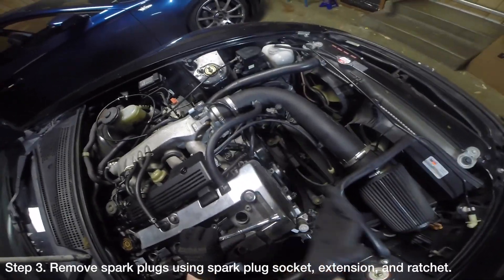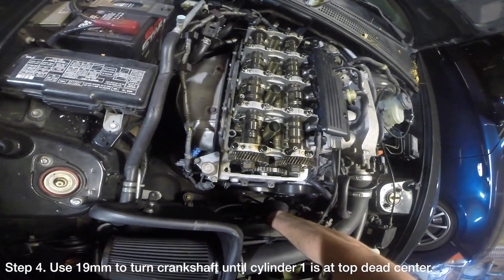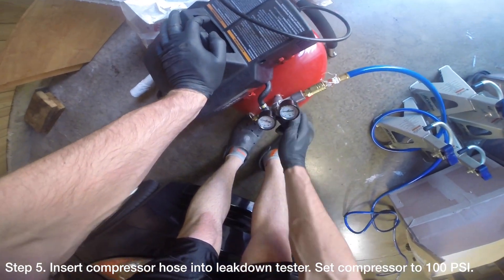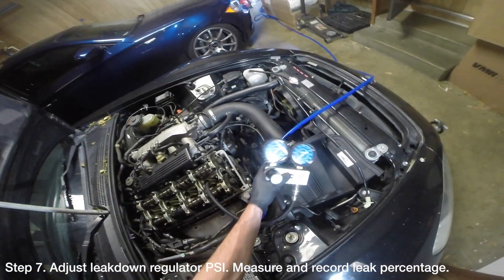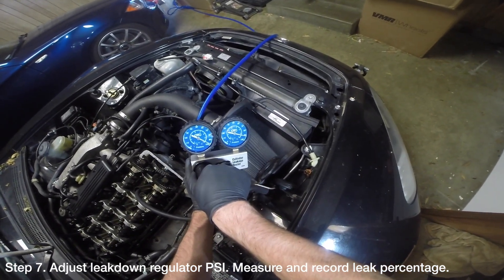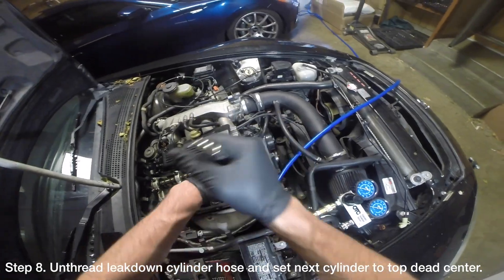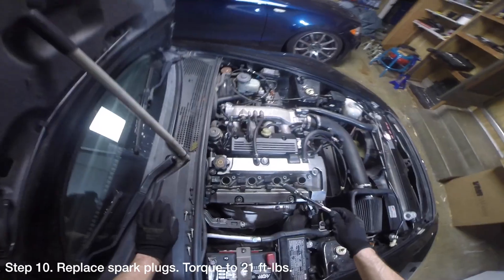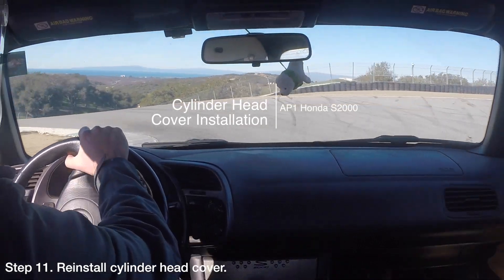Leakdown Test | Honda S2000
Hey everyone, today I’m going to show you how to perform a leakdown test on a Honda S2000.

Tools necessary:
- Tools necessary for removing cylinder head cover.
- Spark plug socket
- Extension
- Ratchet
- Leakdown tester
- Air compressor

Steps
1. The first thing you want to do is make sure that your motor is warm and at operating temperature.
2. With the car turned off, remove the cylinder head cover. For more information on how to do this, please see the DIY video I made.
3. Remove the spark plugs using a spark plug socket, an extension, and a ratchet. You may need to use a rubber mallet against the ratchet to break the spark plugs loose.
4.Use a 19mm socket or wrench to turn the crankshaft so that cylinder 1 is at top dead center. When a cylinder is at top dead center the exhaust cam lobe should point to 11 o’clock and the intake cam lobe should point to 2 o’clock. Setting the cylinder to top dead center will ensure that the valves are closed, thus allowing us to properly test cylinder leakage.
5. Insert the compressor hose into the leakdown tester. Ensure the leakdown tester regulator is set to 0 PSI. Turn on the air compressor and adjust the regulator on the air compressor to 100 PSI.
6. Thread the leakdown cylinder hose into the spark plug tube hole for the cylinder you are testing. Once threaded, attach the leakdown cylinder hose to the leakdown tester.
7. Adjust the leakdown tester regulator to 100 PSI. As you adjust the regulator knob you should see the leakdown gauge slowly climb as more air is released into the cylinder head. Once the regulating gauge is set to 100 PSI the reading on the leakdown gauge will indicate how much of the regulated air is not leaking. The difference in PSI between the regulating guage and the leakdown gauge should be the percentage of cylinder leak.A cylinder with greater than 10 percent leak indicates a problem. Record the leak reading and adjust the leakdown tester regulator back down to 0 psi.
8. Unthread the leakdown cylinder hose from the spark plug tube hole and use a 19mm socket or wrench to rotate the crankshaft 180 degrees so that the next cylinder is at top dead center.
9. Repeat steps 6-8 for cylinders #3, #4, and #2 IN THAT ORDER!.
10. Once you are done testing the cylinders you will need to replace the spark plugs using a spark plug socket, an extension and a torque wrench. Tighten them to 21 ft-lbs (Billman spec).
11. Lastly, re install the cylinder head cover. For more information on how to do this, please see the DIY video I made.